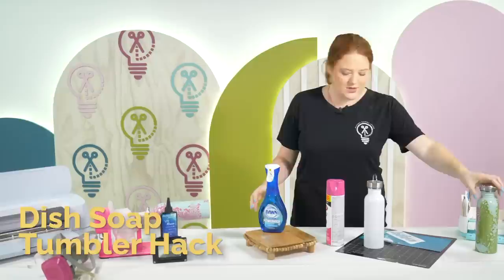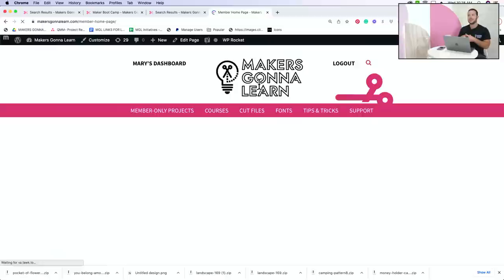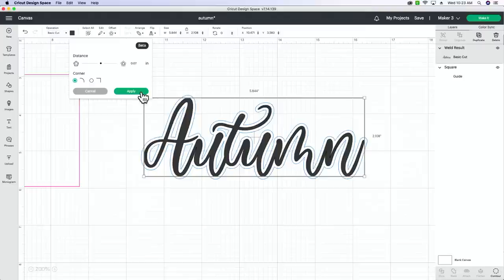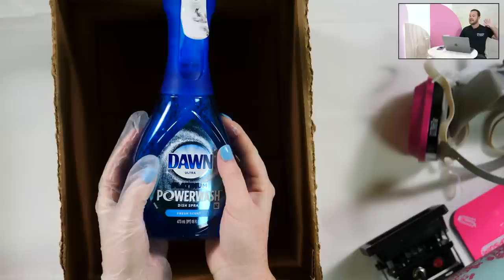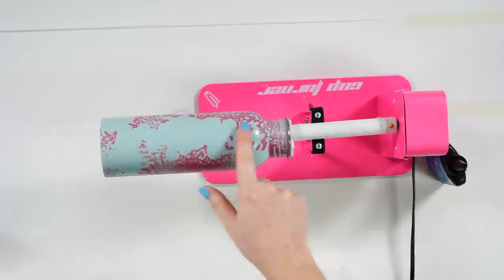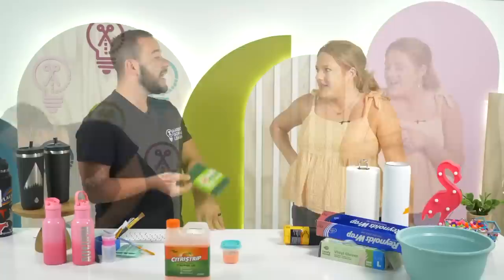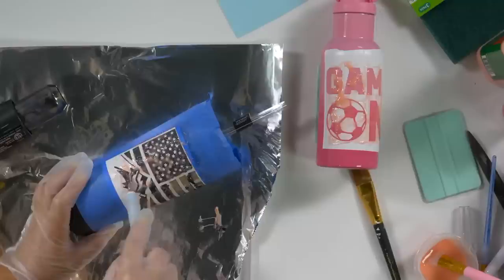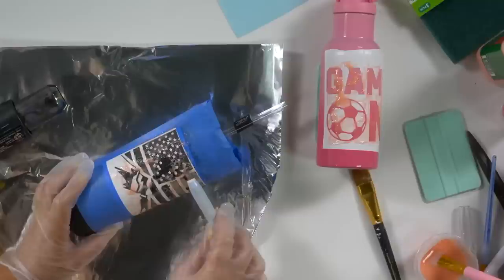Cricut Tumbler HACKS that will BLOW YOUR MIND!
Join Design Make Sell for $50 OFF USE CODE "DMS" & PRINTED + SHIPPED workbooks!

If you love to make Cricut tumblers or you're a Cricut beginner and want to get started with creating your own tumblers, these Cricut tumbler hacks are for you. In this video, you'll find our favorite tumbler tips and tricks that will help you make successful tumbler projects every time. These Cricut tumbler hacks will blow your mind!